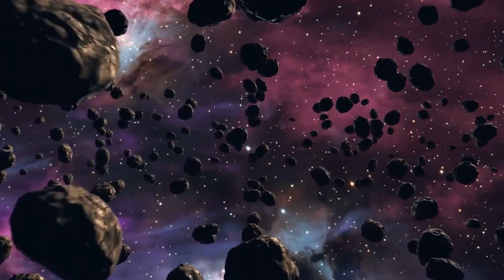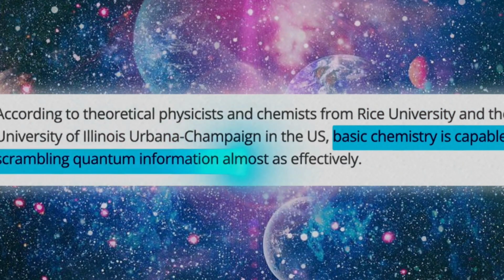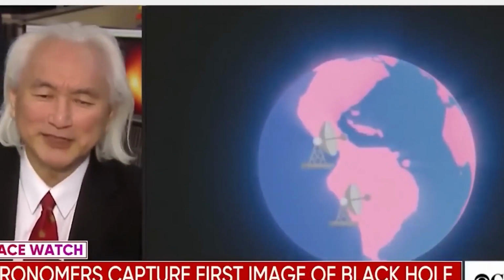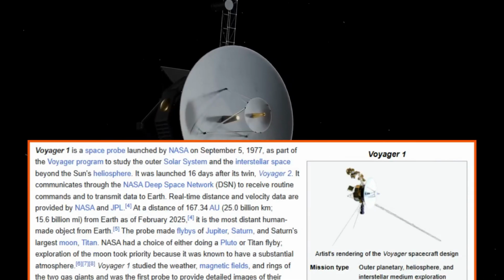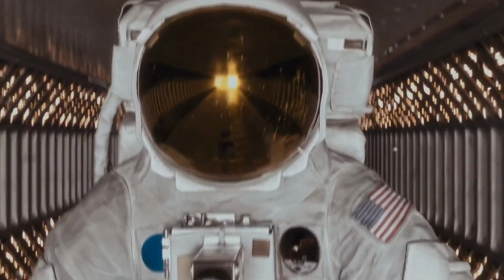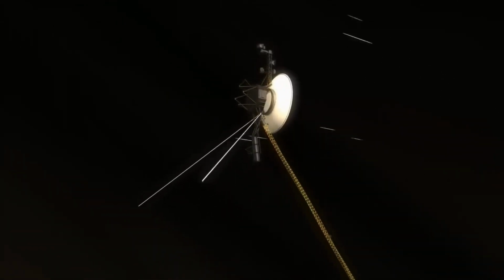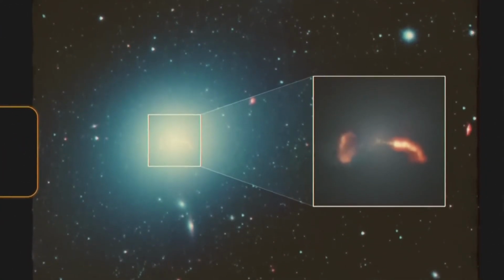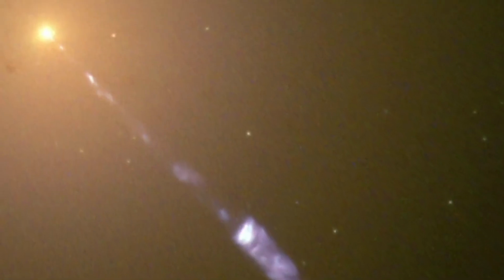Quantum AI Just Generated the First Real Image From Inside a Black Hole